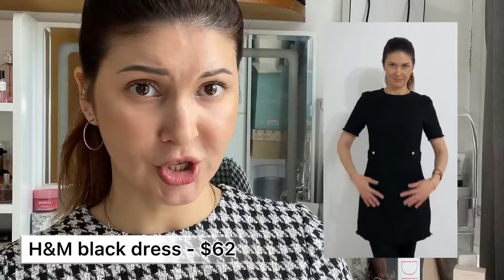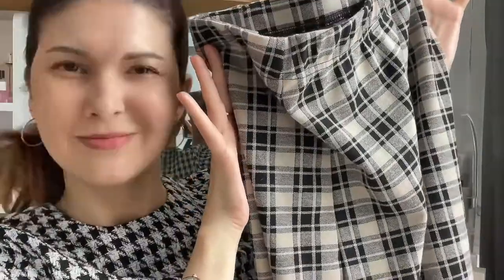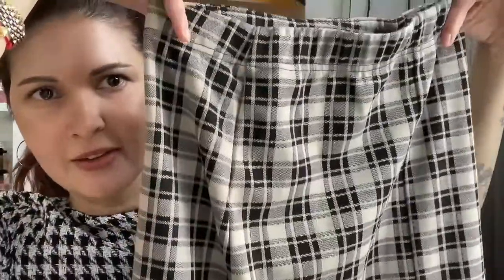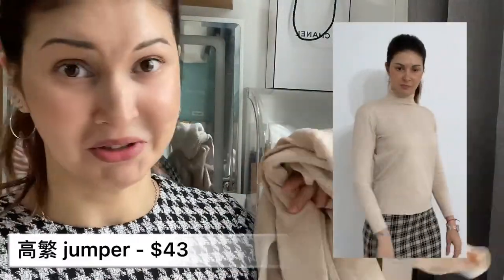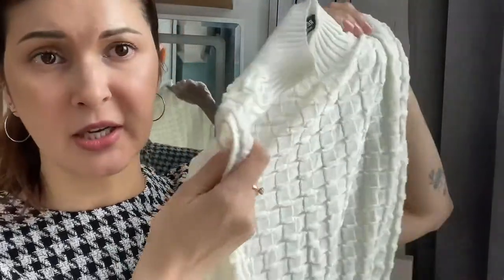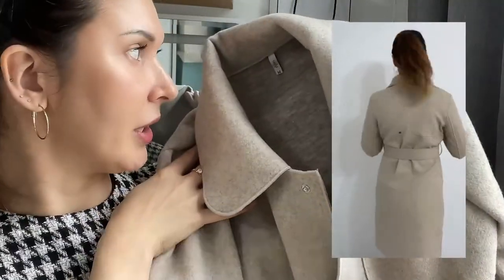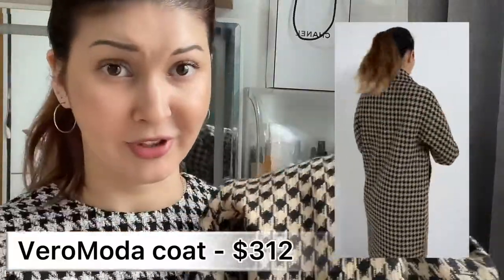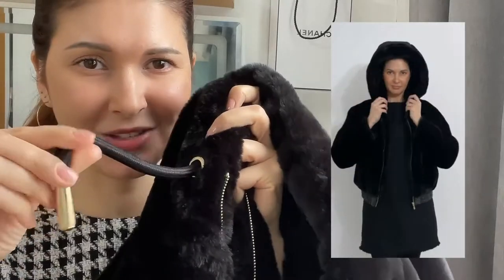Fall Haul 2021 - Try on / H&M, Zara, VeroModa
Today I decided to make a try on haul video.
Please, let me know if you like this type of videos.

Sorry, guys, in the end the light decided to play tricks on me. I hope it doesn't affect the quality much.

I will list all the Taobao links I have found down below:

Vero moda
68哈能以到在他家说对大到为嘻 Vero Moda2021秋冬新款优雅复古千鸟格中长款毛呢大衣女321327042

Zara
19啊来就以而他家说然起之有微 ZARA 秋冬新款 女装 人造皮草效果连帽夹克外套 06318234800

Read on
27，子来么是他家生的年么后嘻 泥哥的店 浮雕美感 无袖打底针织衫抗起球通勤强捻新上新

Jumper
38嘻人为为看他家生一去可然啊 高梵2021秋冬新款纯色半高领长袖打底衫时尚女装针织上衣内搭毛衣

Cmlife jacket
Size - M
Color - cool beige

H&M Dress
Size - S
Color - black

H&M Jacket
Size - S
Color - black and white

H&M Divided Skirt
Size - S
Color - black and light brown checkered

Thank you, guys, for watching and supporting me!
Hug you all, stay warm,
xo Katty